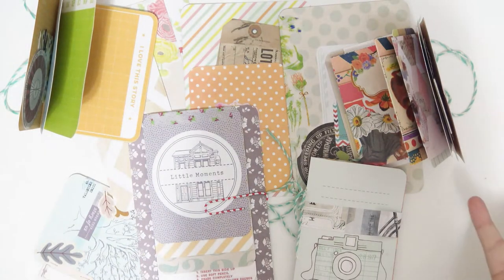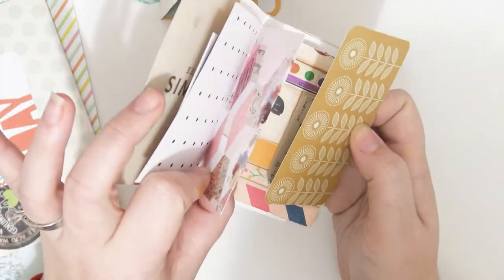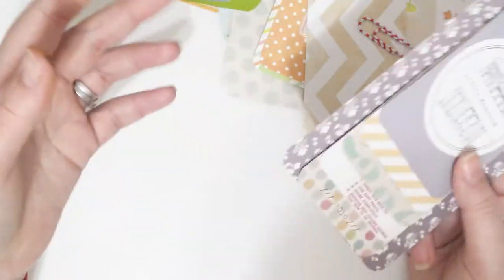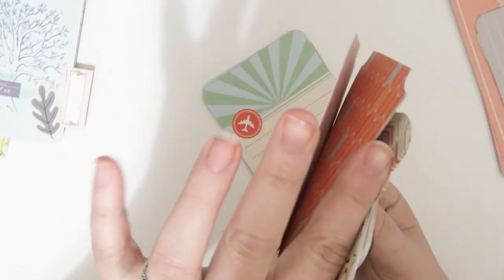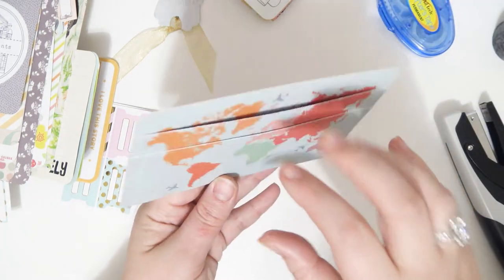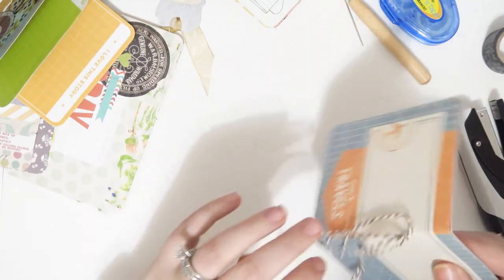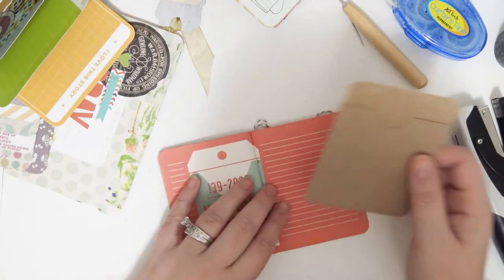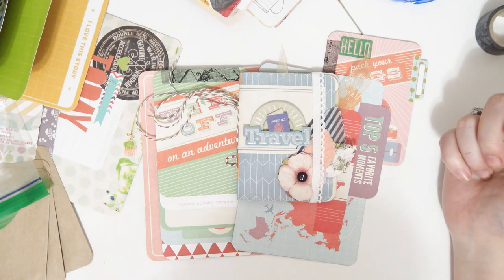How To Use Up Your Project Life Card Stash - DIY Project Life Card Interactive Embellishments